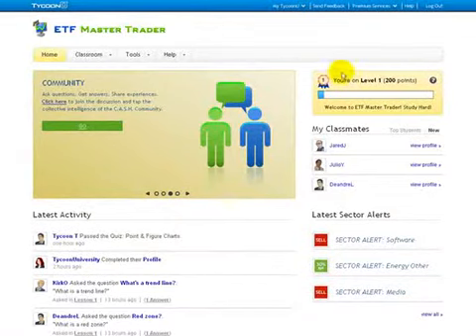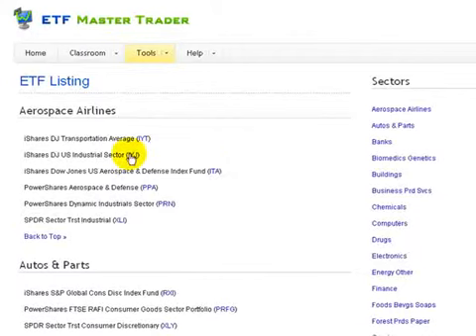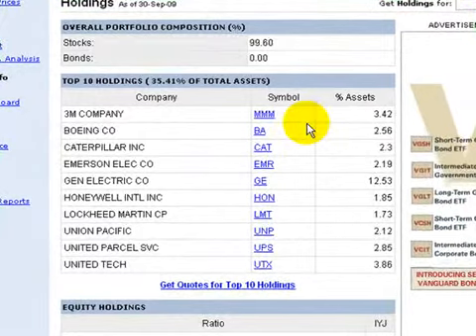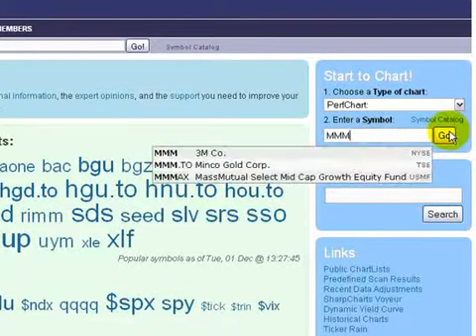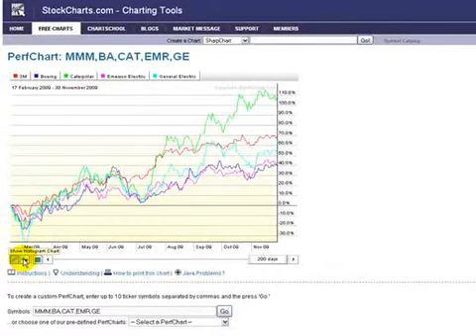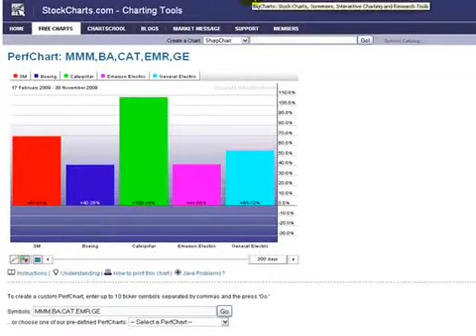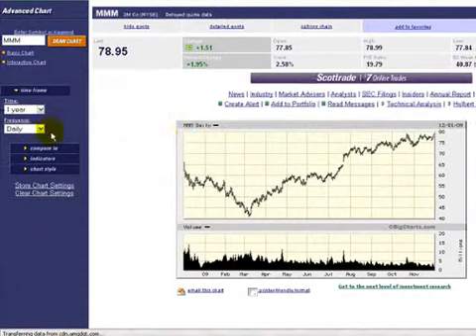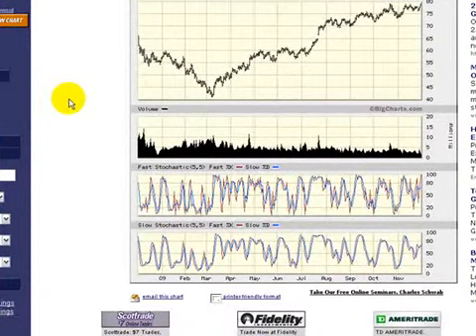Tutorials Charts Tutorial